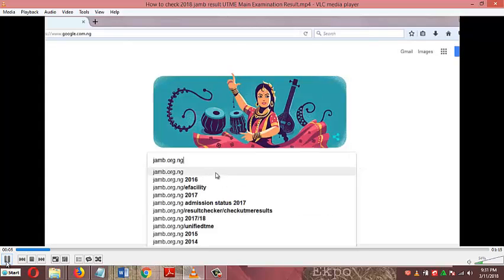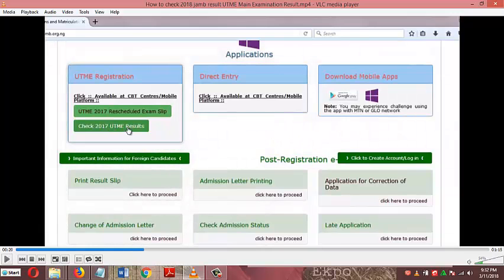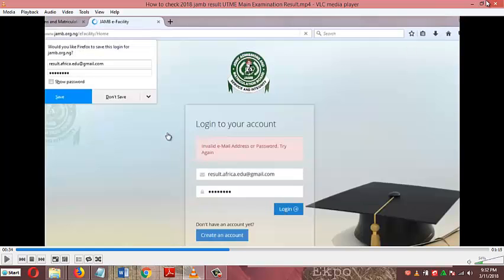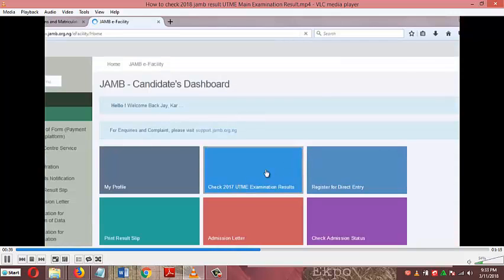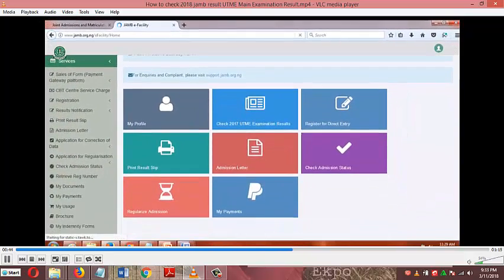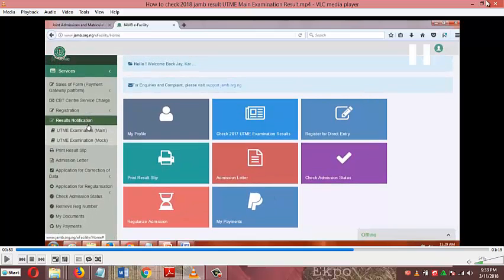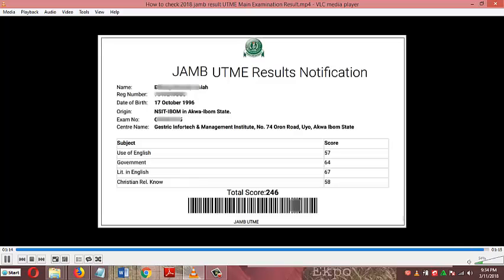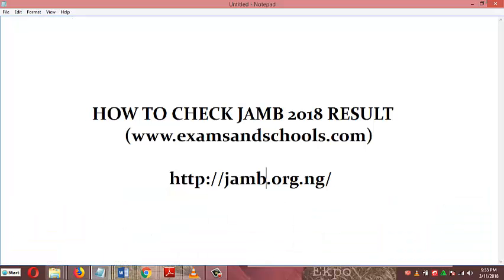HOW TO CHECK JAMB 2018 RESULT IN 1 MINUTE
See how to check JAMB 2018 result now in this short video. Follow this link to access the full resource

Still asking the question, Is JAMB 2018 result out? JAMB 2018 result is out. For more tutorials on how to check JAMB 2018 result, kindly

Visit jamb 2018 result checker to check JAMB 2018 result right now. to check JAMB 2018 result online.

Follow this guide to check JAMB Result Without Pin & Check JAMB Result With Only Registration Number. Check JAMB result slip here